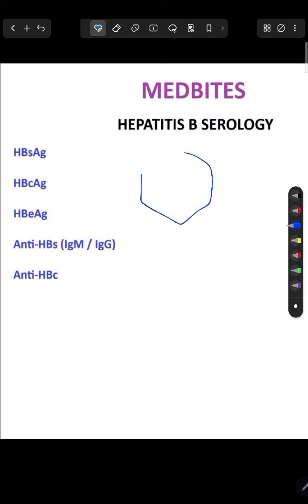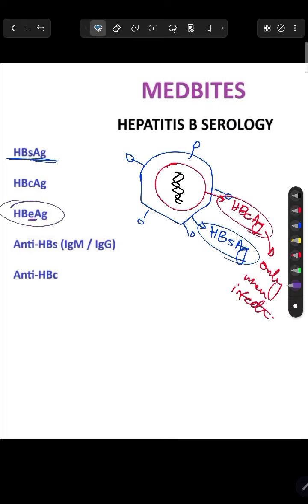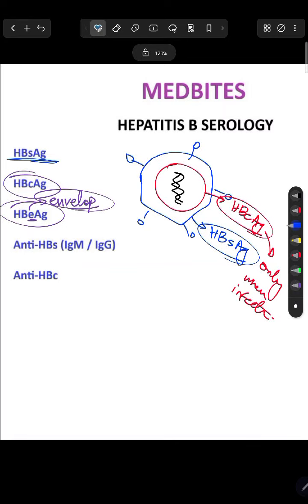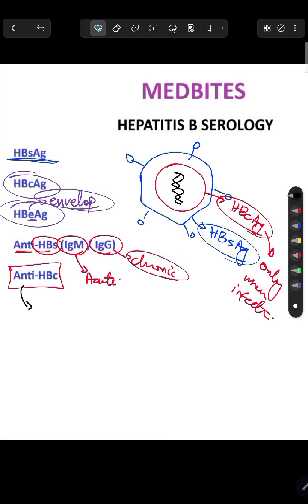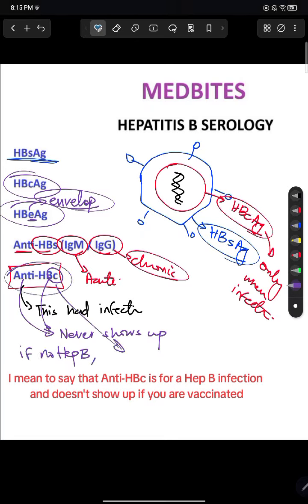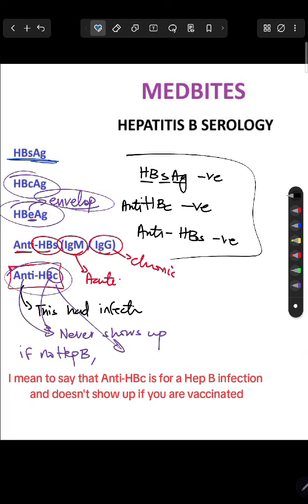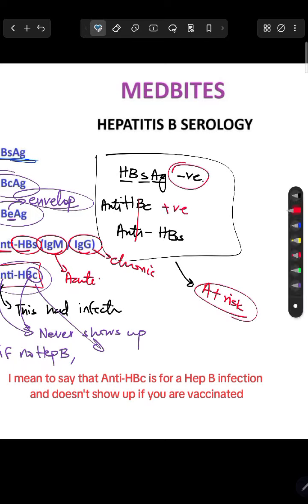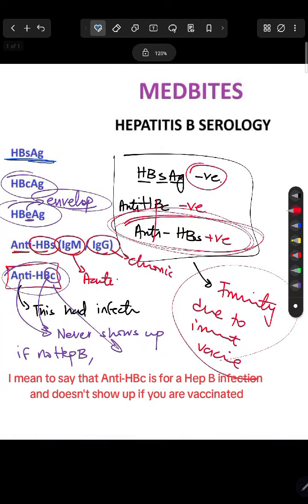Hepatitis B serology